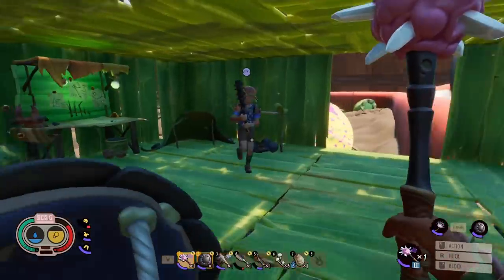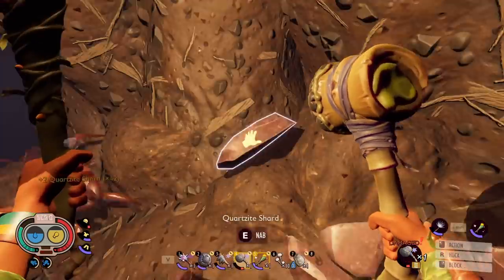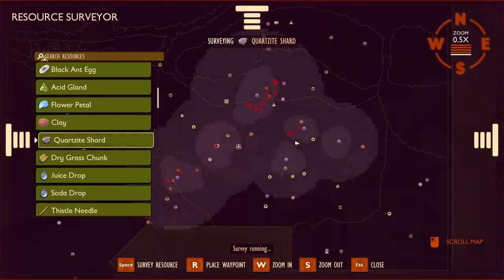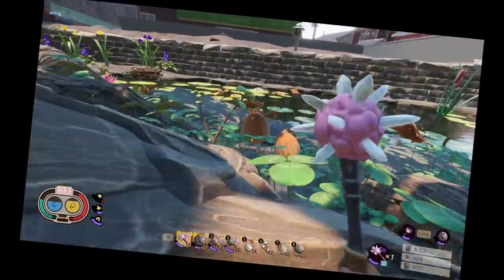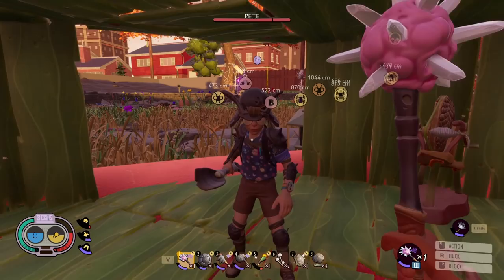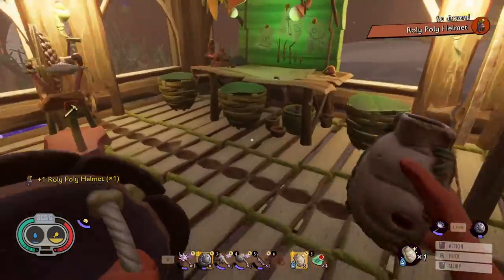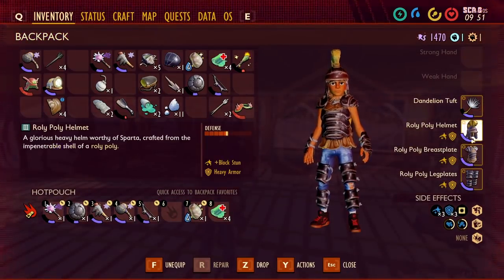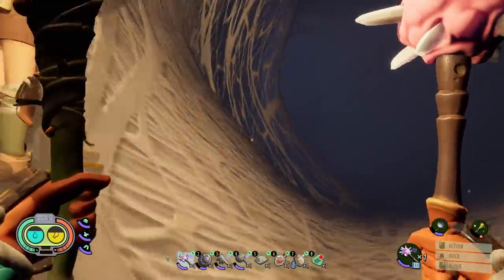I Crafted The Most LEGENDARY Weapon Ever in Grounded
This was gonna be Sunday's video, but Monday gave me 5 bucks (maybe @Blitz did too)...